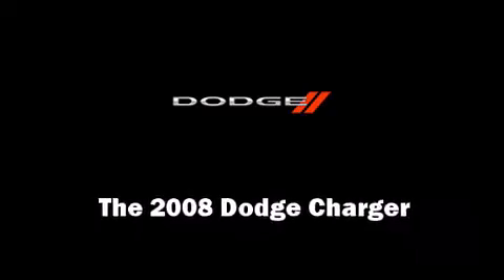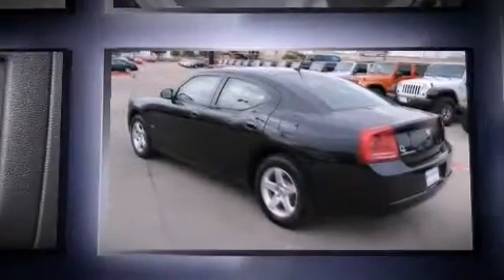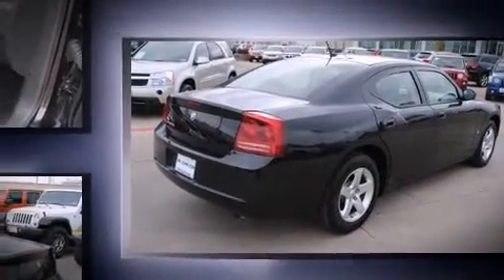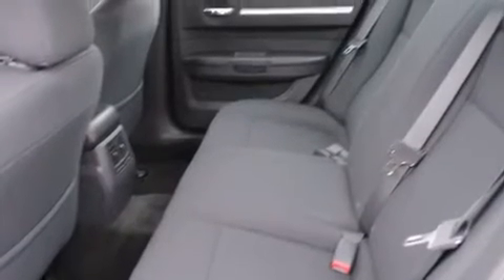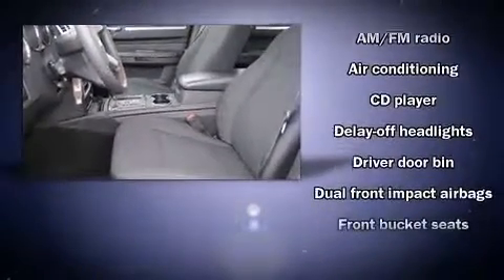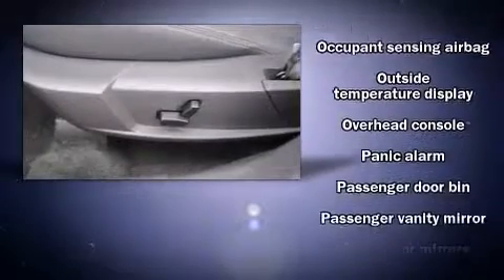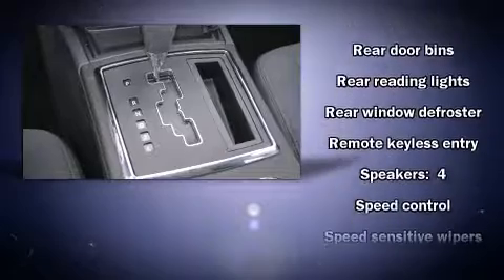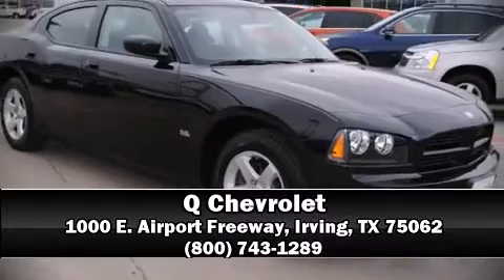2008 Dodge Charger in Irving, TX 75062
Q Chevrolet
1000 E. Airport Freeway

Step into the 2008 Dodge Charger. This 4 door, 5 passenger sedan still has less than 25,000 miles! It features an automatic transmission, rear-wheel drive, and a 3.5 liter 6 cylinder engine. A wealth of standard features means that you no longer have to sacrifice. Such as remote keyless entry, front and rear reading lights, 1-touch window functionality, speed sensitive wipers, tilt and telescoping steering wheel, power door mirrors, cruise control, and power windows. Audio features include a CD player with MP3 capability, and 4 speakers, providing excellent sound throughout the cabin. Dodge ensures the safety and security of its passengers with equipment such as: dual front impact airbags with occupant sensing airbag, a panic alarm, and 4 wheel disc brakes. It also arrives with a Carfax history report, indicating just one previous owner. Our experienced sales staff is eager to share its knowledge and enthusiasm with you. We'd be happy to answer any questions that you may have. We are here to help you.